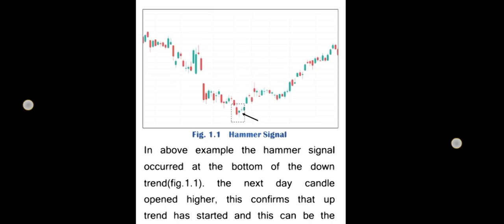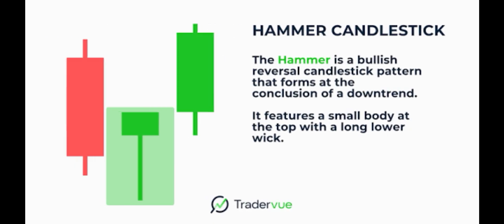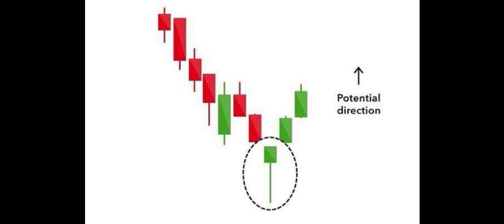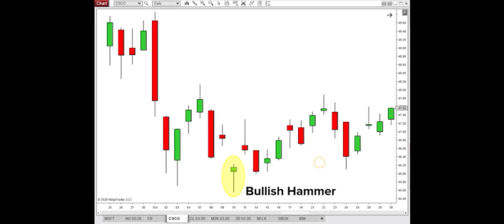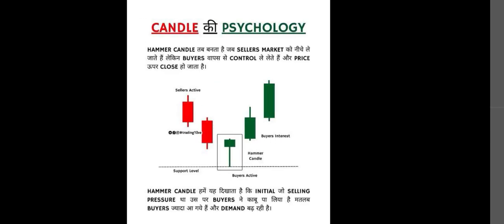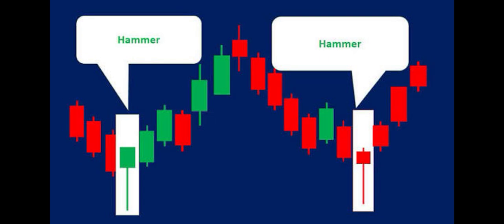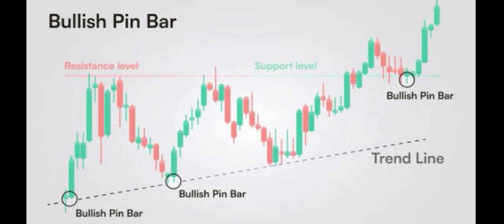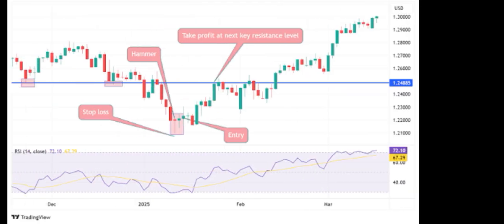Hammer Details / chart example